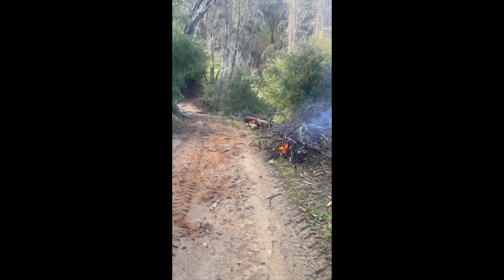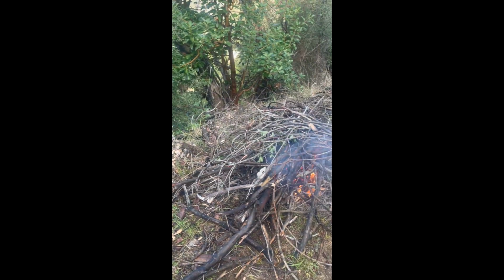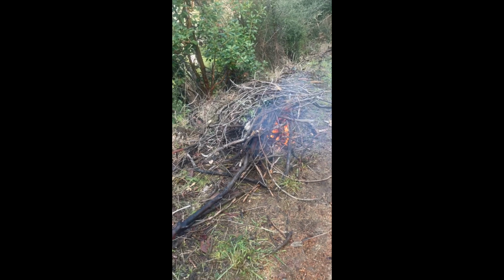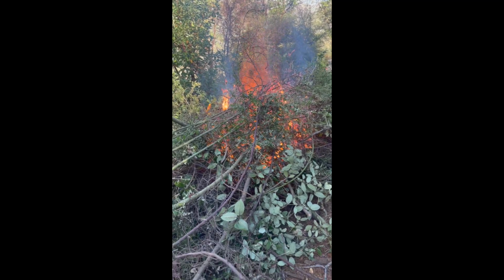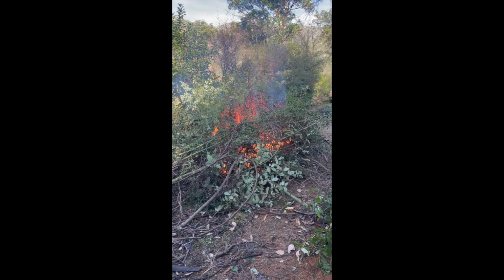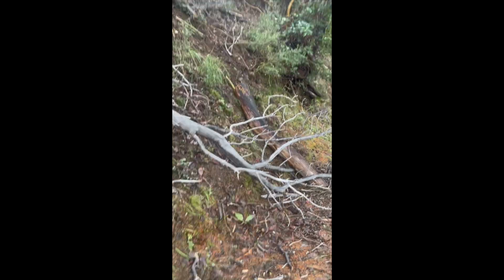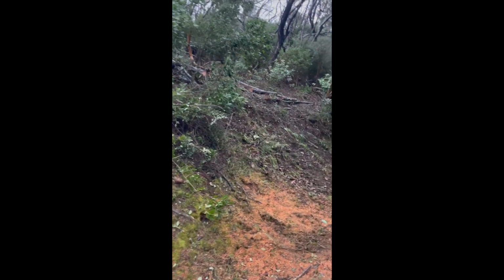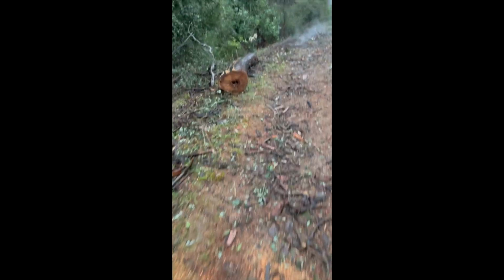Day 6, 2024, Fire Mitigation/Forest Management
A day of brush clearing and brush burning